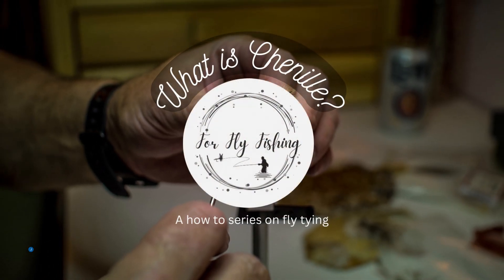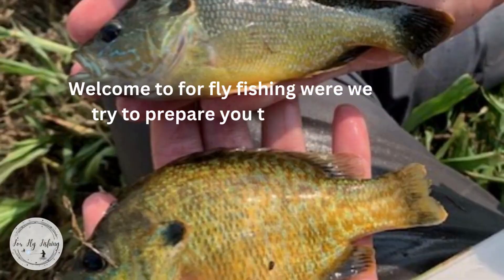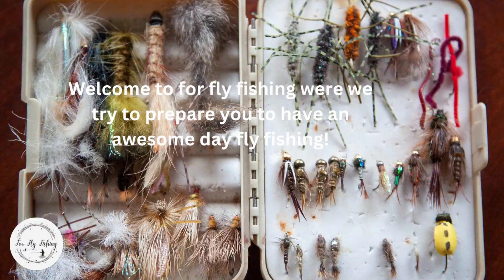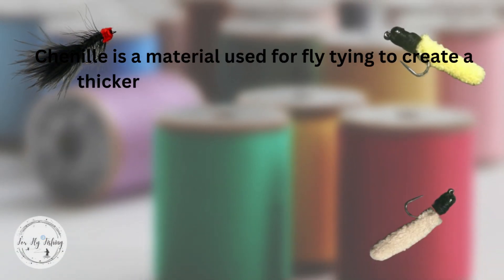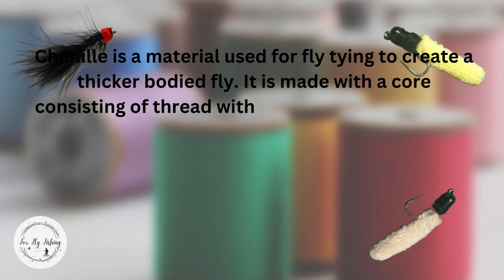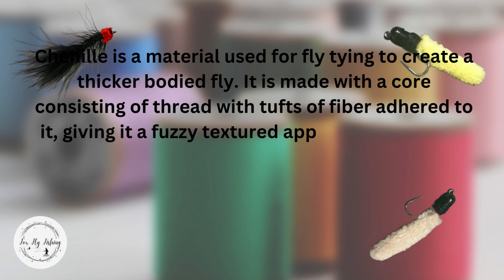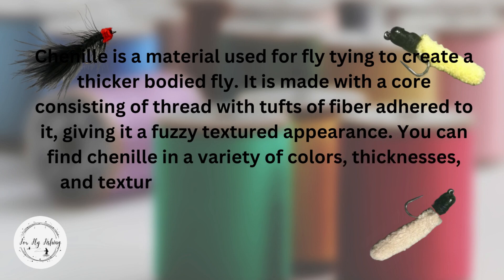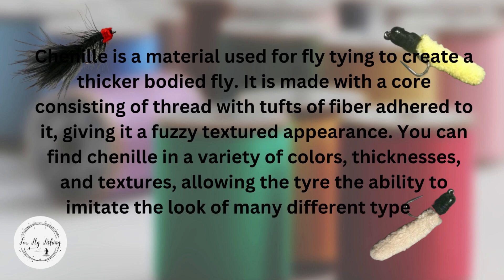What is Chenille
Let's take a quicklook to learn what flyfishing and learn what chenille is. Start learning the basic lingo and in this case a little flytying information. Be warned that it's the start of the flyfishinglife that you'll love. Fly fishing is one more aspect of fishing that you'll want to learn, it'll allow you to fish even if you do not have fishingbait.